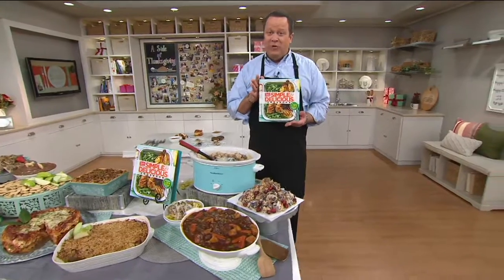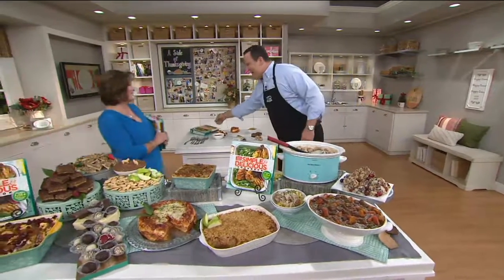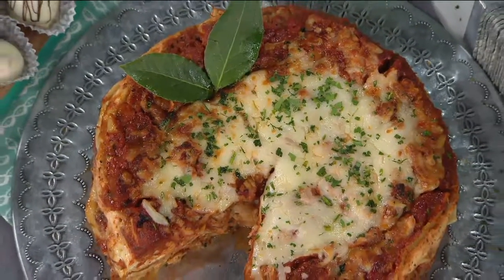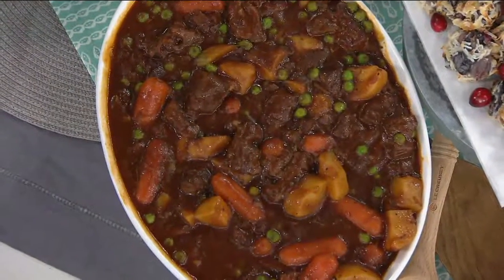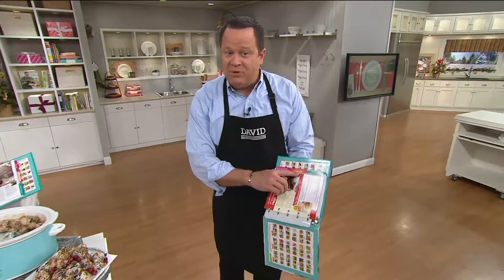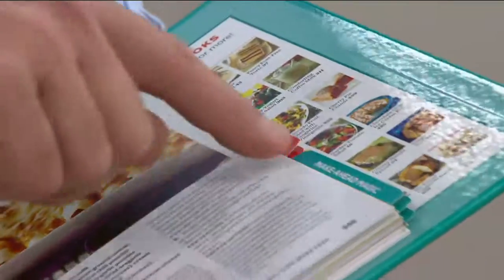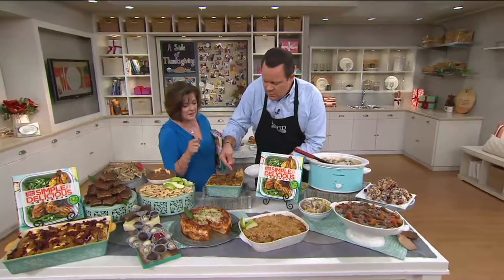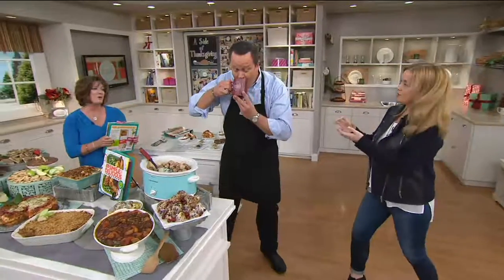"Taste of Home Simple & Delicious" Binder Cookbook on QVC